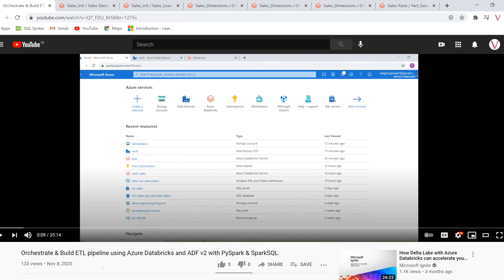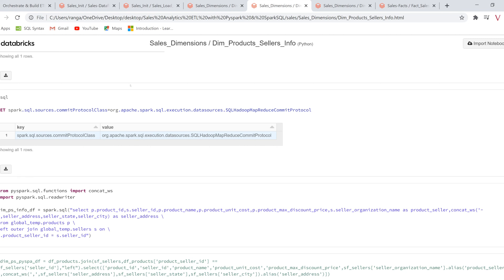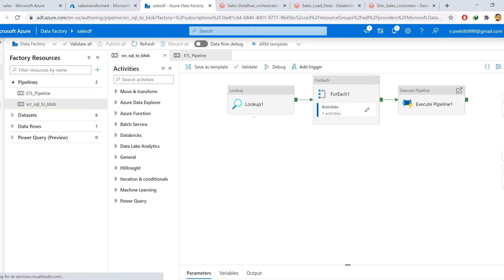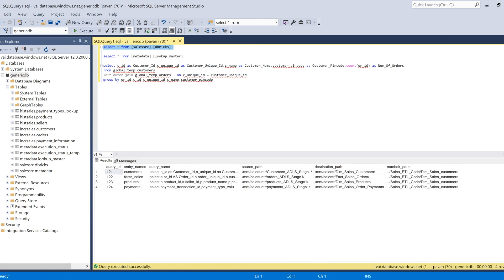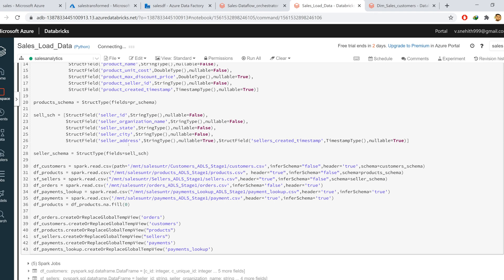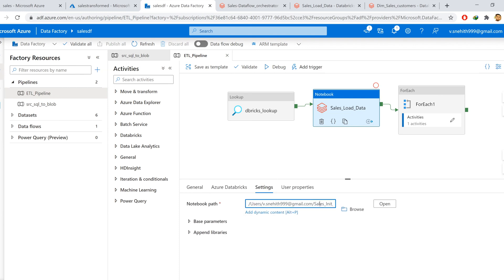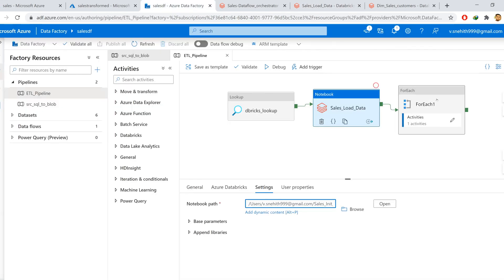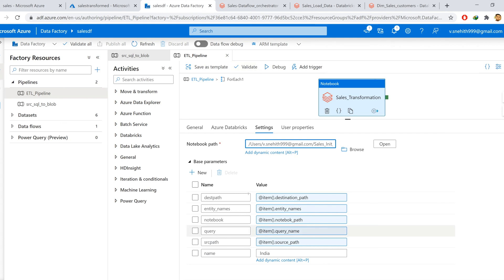Build and Automate ETL pipelines using databricks notebooks and ADF v2.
This video is an improvement of the implementation that I have explained in my previous video. Here I have created a single generic python notebook which will be used for performing various ETL workflows rather than creating multiple notebooks for each and every ETL transformation.